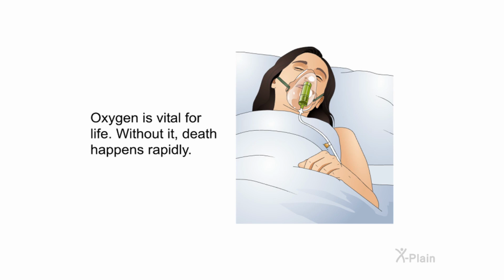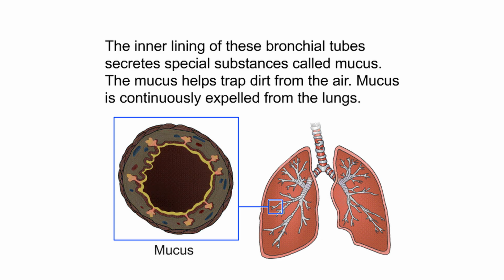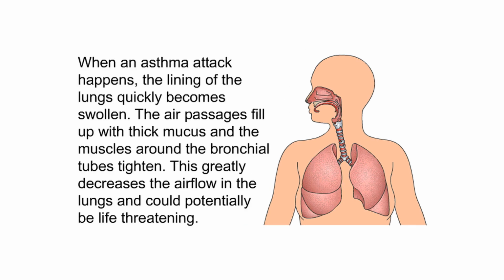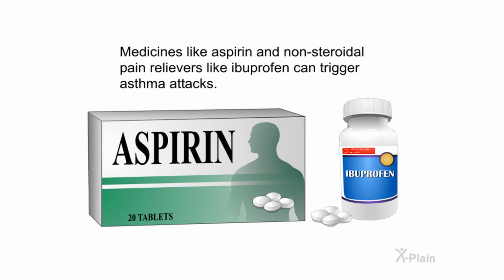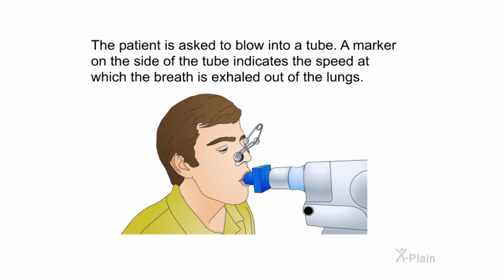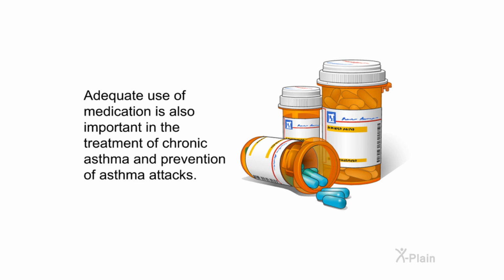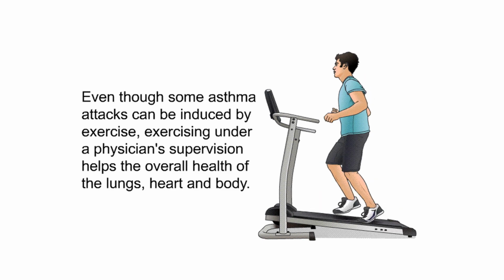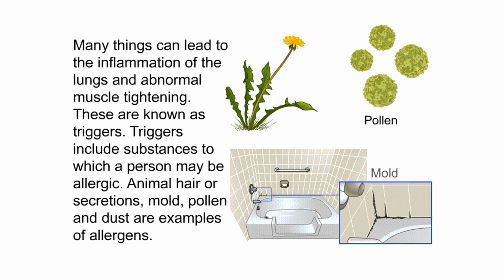Asthma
This patient education program explains asthma. The program includes the following sections: what is the anatomy of the lungs, what are the symptoms and causes of asthma, what are the triggers of asthma, how is asthma diagnosed and what are the treatment options of asthma.

Sections:
00:00 - Start
00:29 - Introduction
00:47 - Anatomy
02:27 - Symptoms & Causes
03:56 - Triggers
05:30 - Diagnosis
06:35 - Treatment Options
09:40 - Summary
10:48 - End

id050109 Asthma